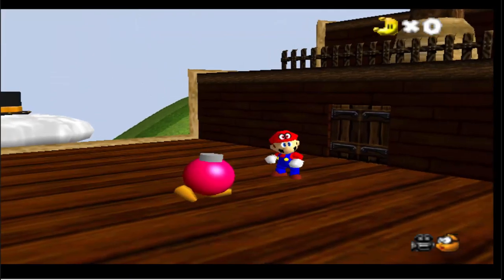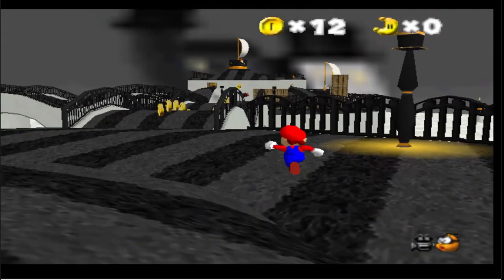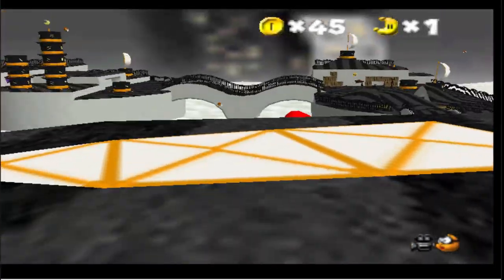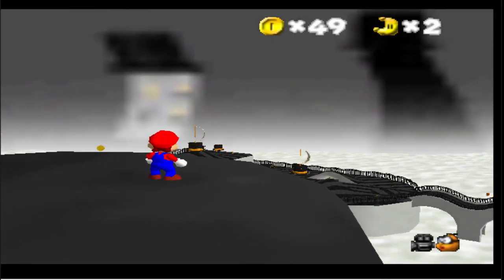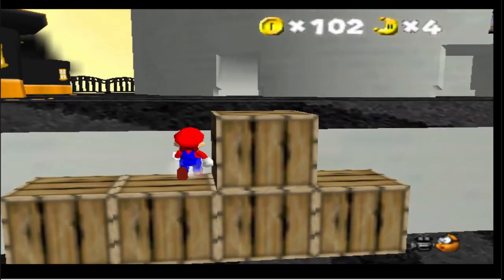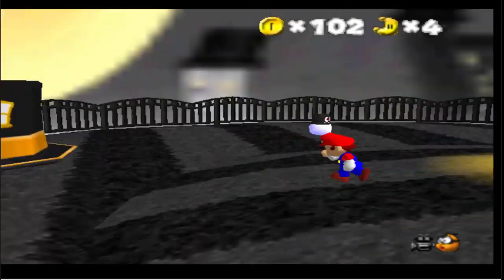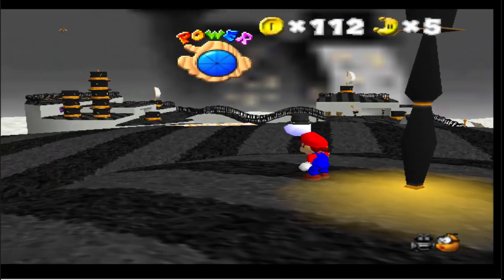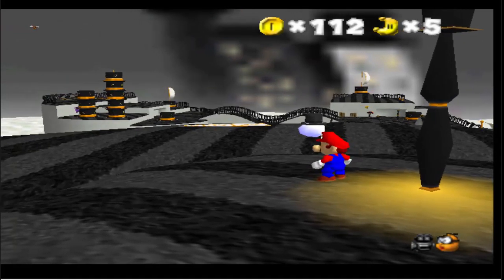I'm a boss!!|Mario Odyssey 64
Okay so maybe I'm not boss at this but I can think I am